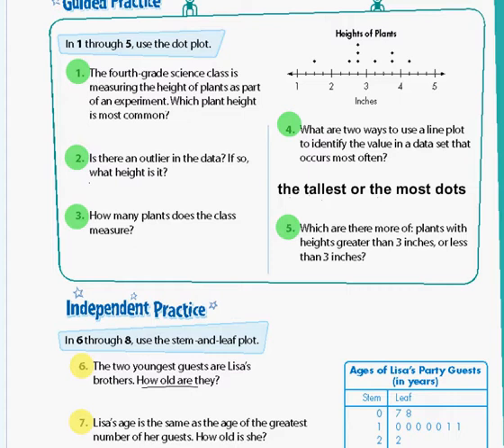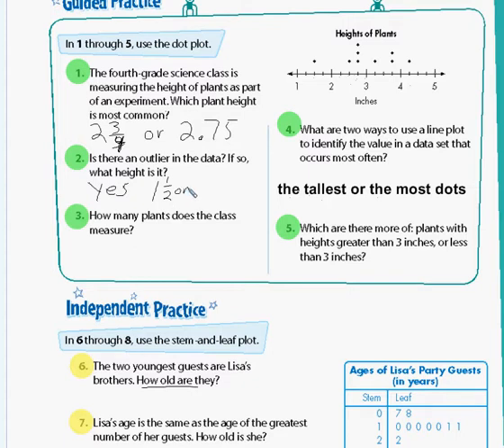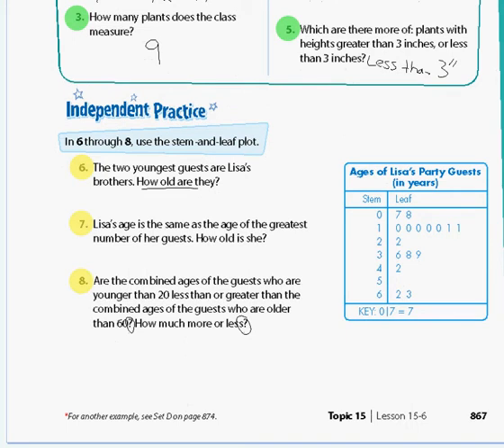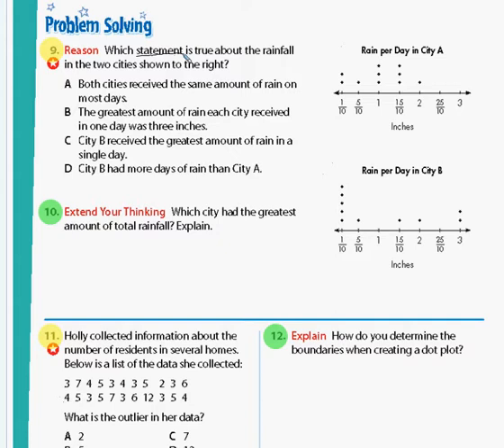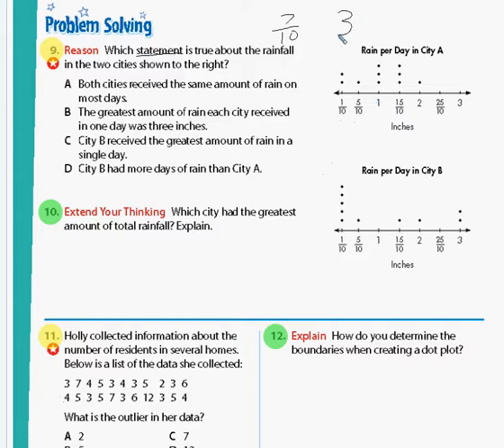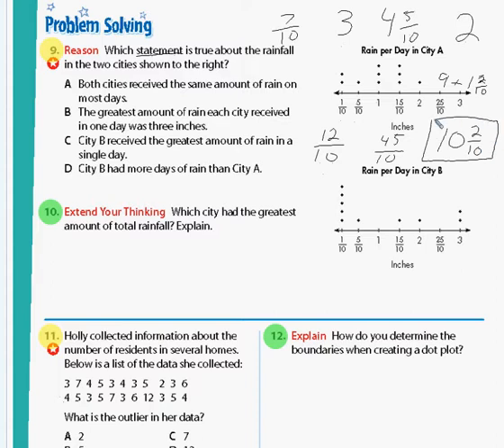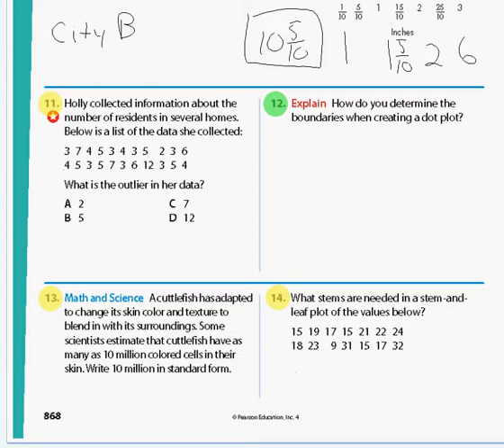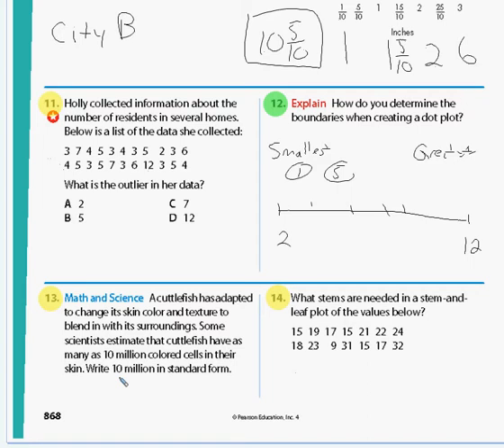Page 867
Description